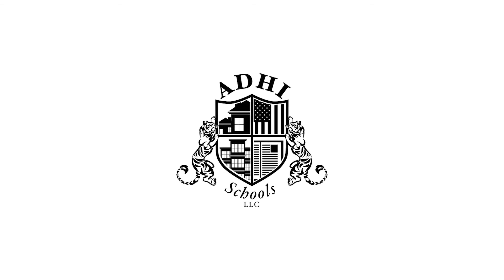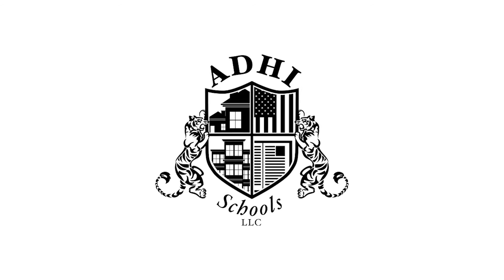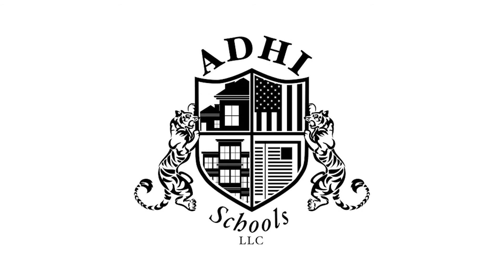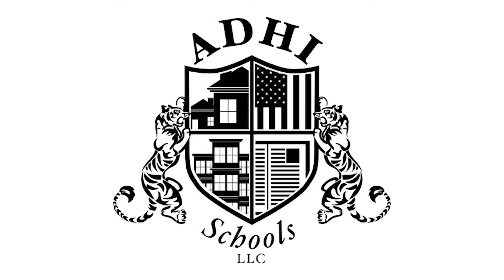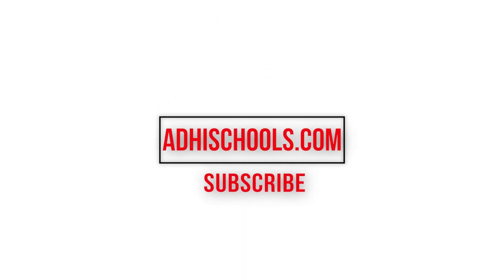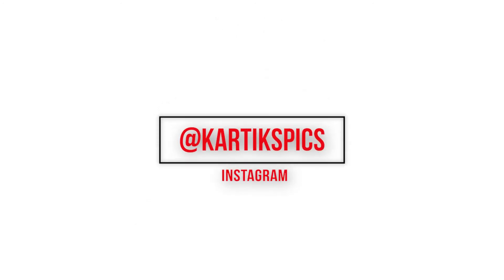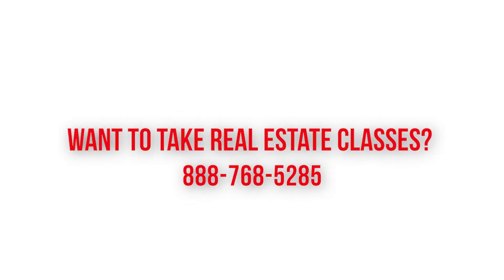E18 Podcast What audio equipment do you use? - Want to start my own Podcast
In this Podcast, Kartik Subramaniam of ADHI Schools talks about the equipment he uses to record the audio you hear on these Podcasts.

Kartik’s bio: Kartik Subramaniam has taught more real estate classes than any other instructor in California having logged more than 11,000 hours of lecture time over the last 16 years. He is a consultant to some of the largest real estate offices in California and has authored and contributed to numerous books on the subject of real estate, sales development and marketing.